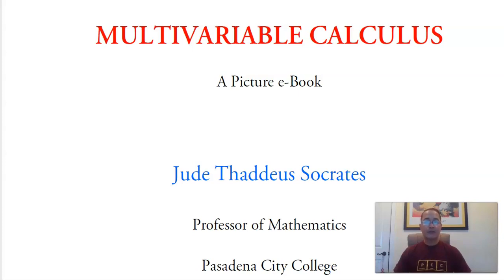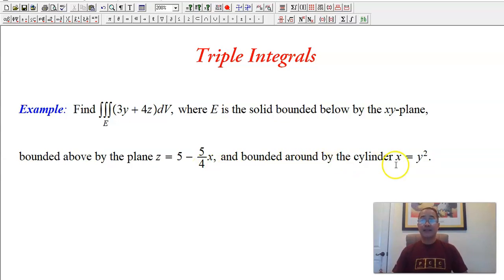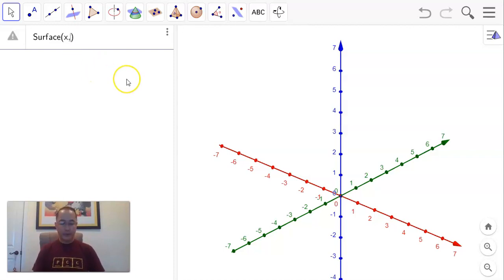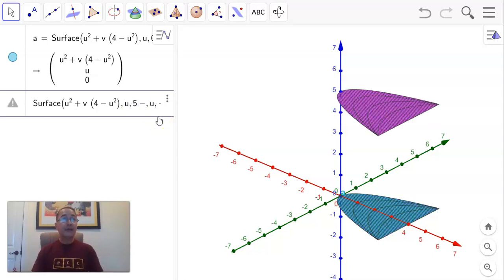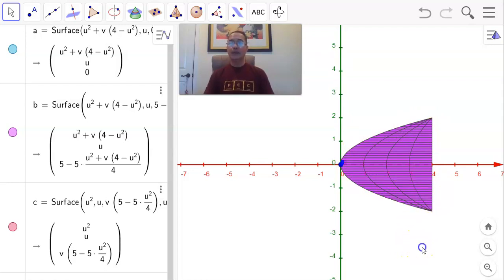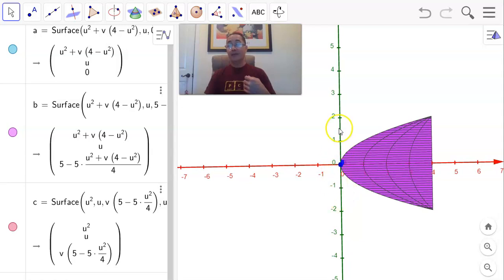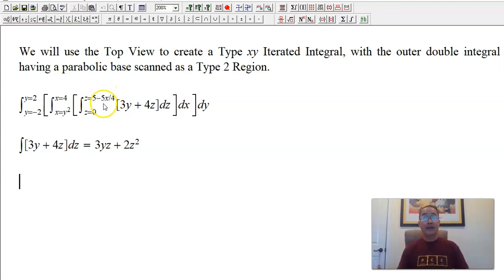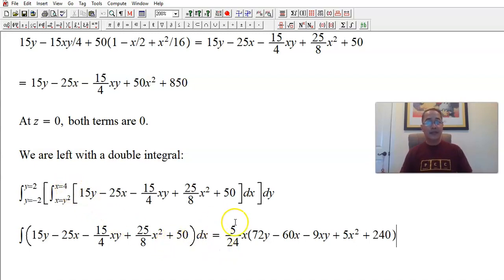Multivariable Calculus 19 Triple Integral with Cylindrical Surfaces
We will further generalize a triple integral to compute them over solids which can be described using cylindrical surfaces.